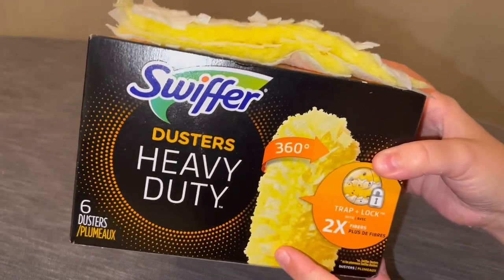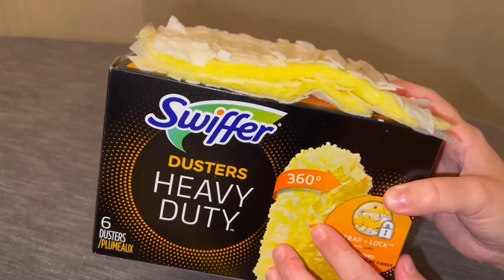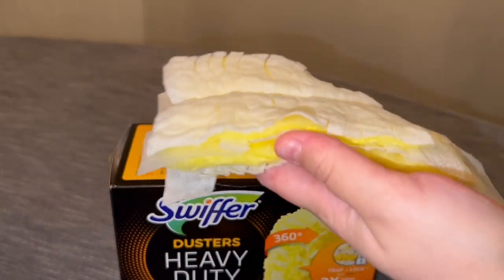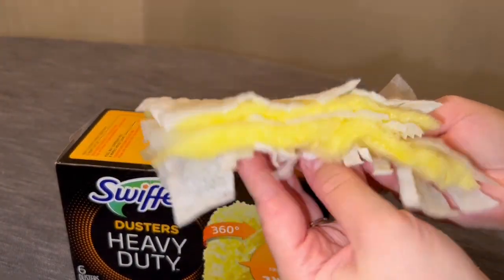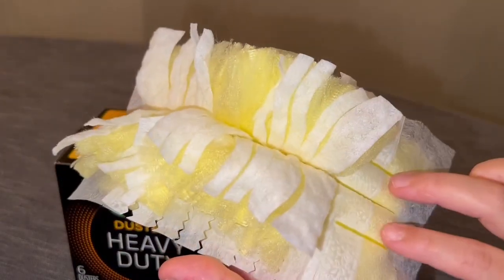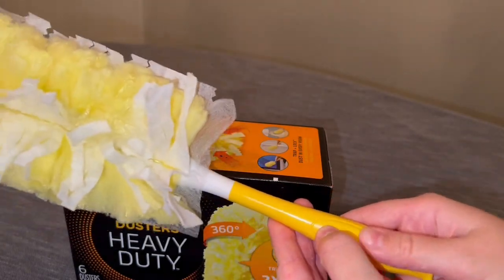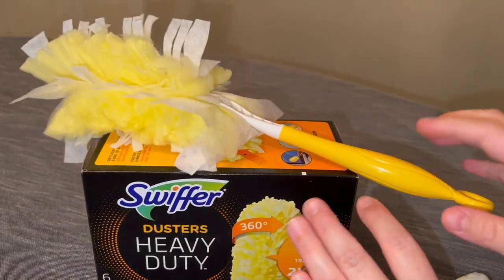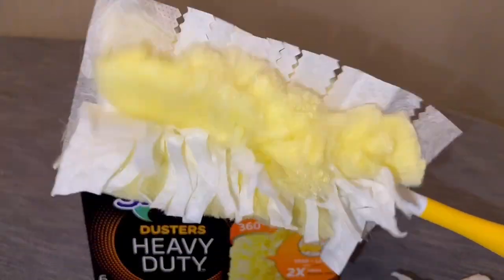Swiffer Heavy Duty Dusters Review: The Best Way to Dust Your Home Quickly and Easily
Swiffer Heavy Duty Dusters are an excellent choice for quickly and easily cleaning hard-to-reach surfaces. The dusters feature a thick, fluffy head that traps and locks dust and allergens, making them perfect for allergy sufferers. With an extendable handle, these dusters make it easy to clean hard-to-reach places, making them a great choice for anyone looking for an efficient and effective dusting solution.